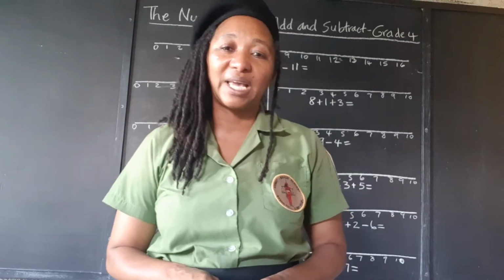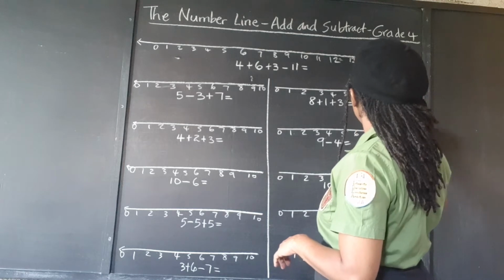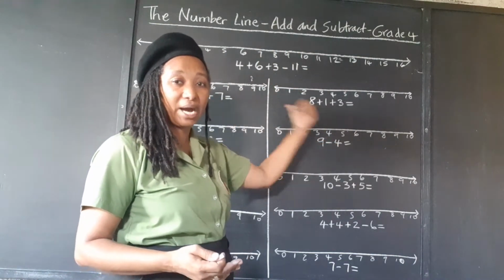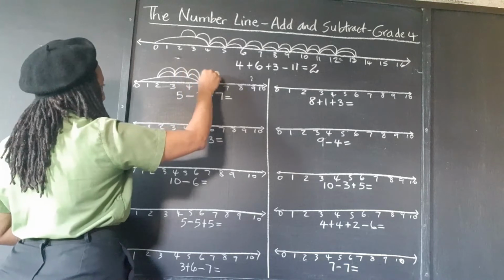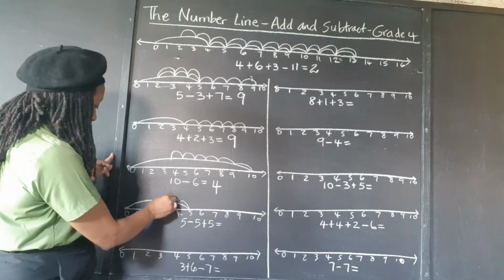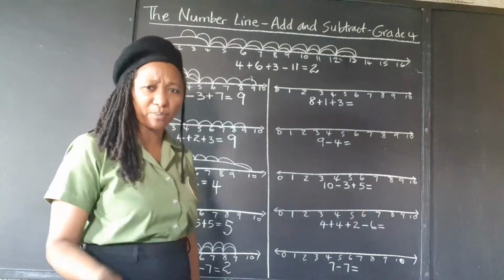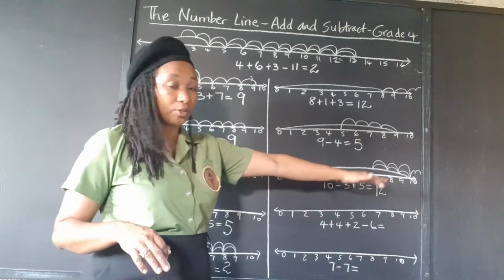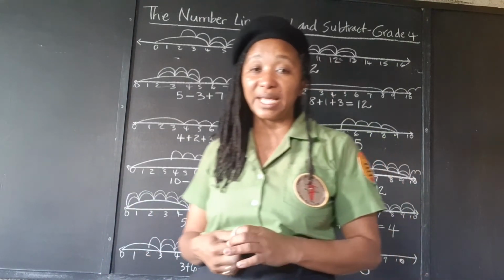PEP Maths: The Number Line. How to Add and Subtract on the Number Line. Grade 4 Mathematics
This video provides a clear and detailed explanation of the PEP Maths topic of the Number Line, focusing on addition and subtraction, with the aim of helping Jamaican students sitting the Primary Exit Profile PEP Exams to master the topic and achieve full proficiency in the Ability Test, Performance Task and Curriculum Based Test. This Math tutorial explains how to use the number line to add and subtract whole numbers.

You are welcome to interact with Kamau on social media at:

Facebook: Kamau A N Mahakoe; also Kamau Mahakoe

Kamau's Facebook Pages:

Kamau Mahakoe
Get "The Student's Master Plan" here:

Get the "I Understand Graphs" workbook series here:

Get "The Garveyite Workbook" series here:

Find Kamau's books on Amazon.com here:

· Spotty Dopey

· Landed Gentry

· And others